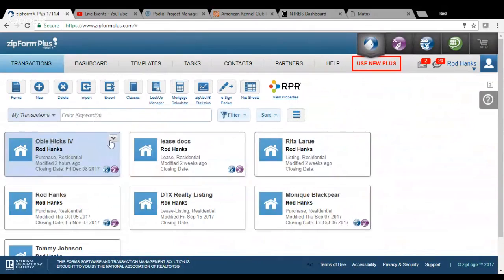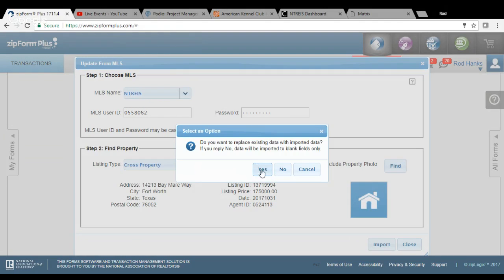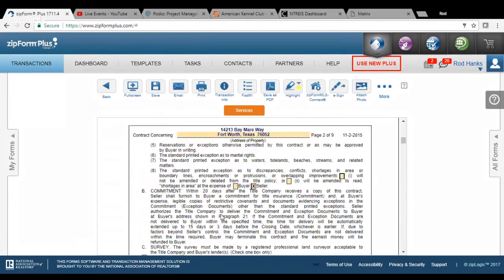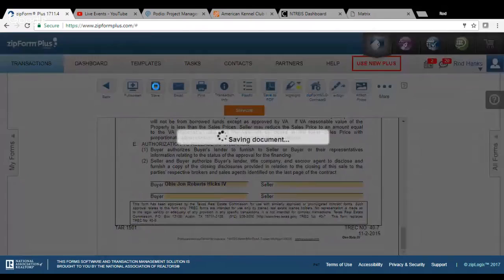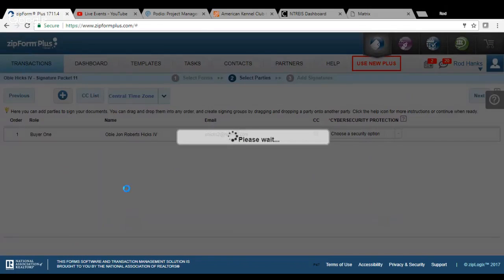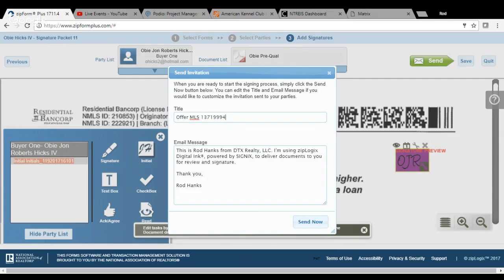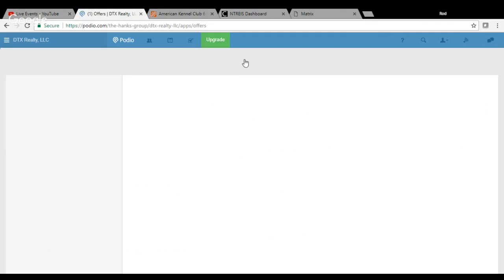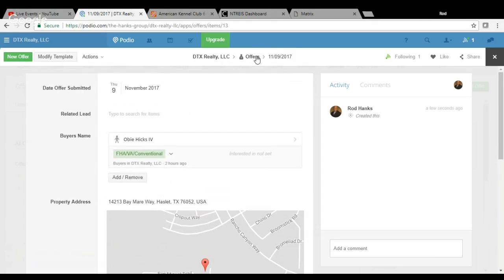Submitting Offers Process